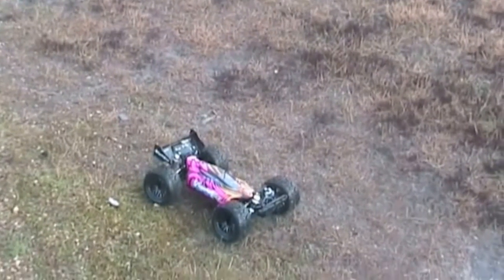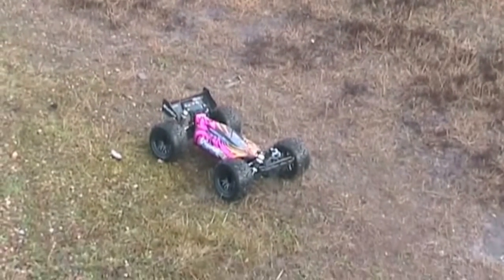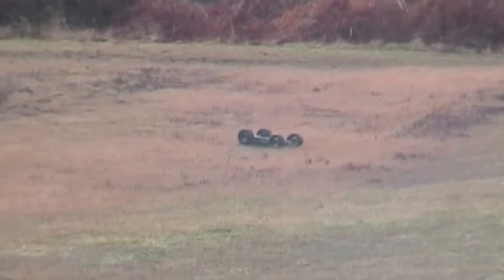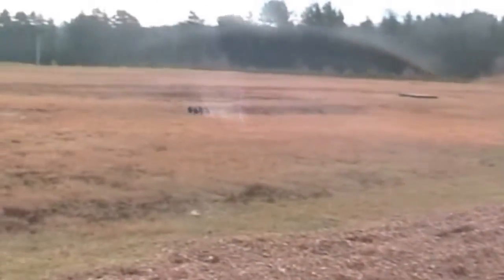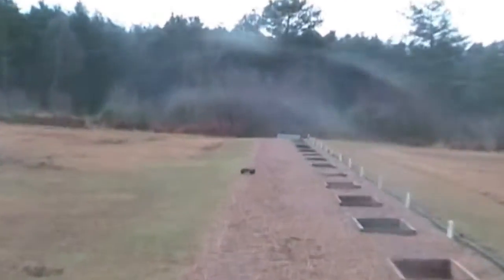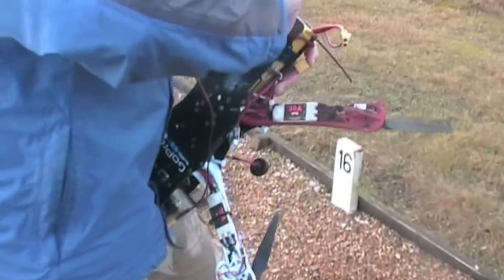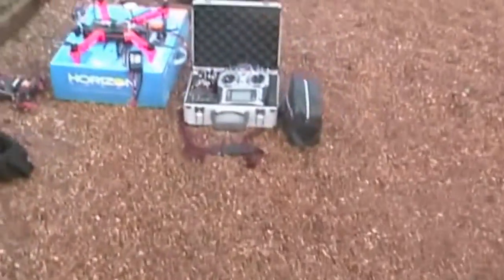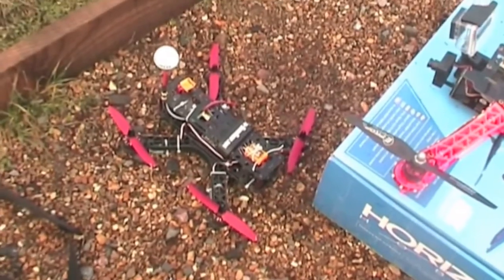Quanum Vandal XL 4WD Monster Buggy Review Part 2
Quanam Vandal XL just arrived along with batteries and new Flysky Radio this is Part 2 and i will get a Final Evaluation video before i convert the car for FPV.